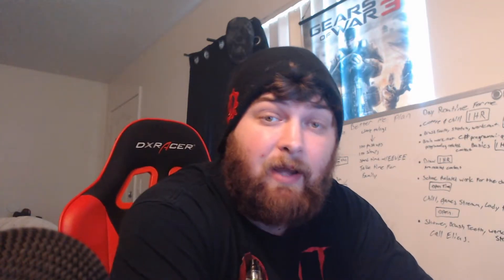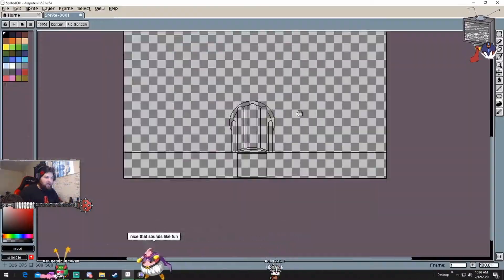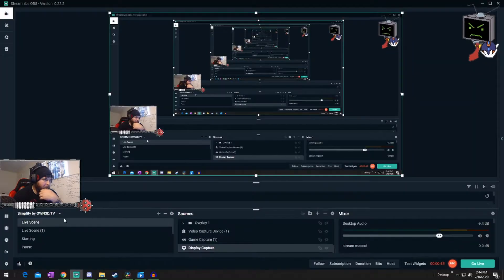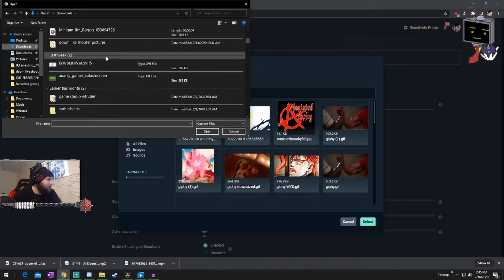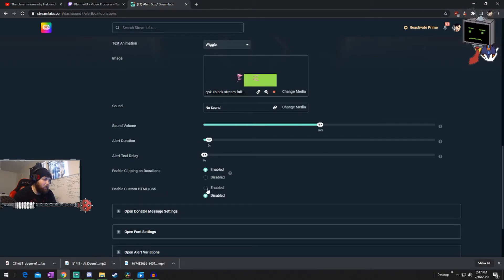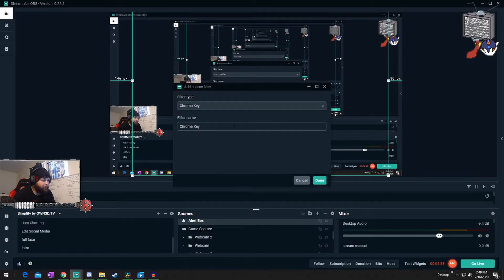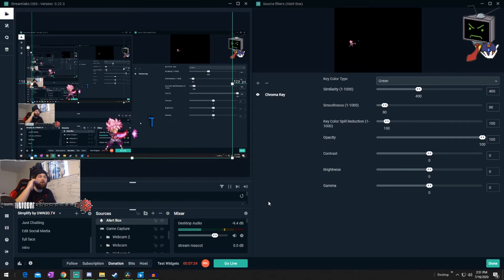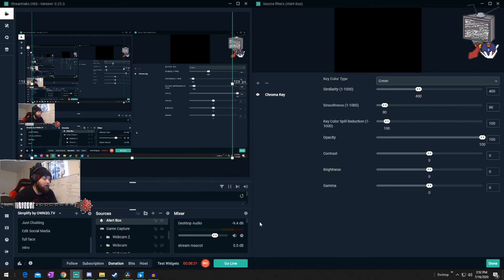Green Screen FX for Alert Box!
Green Screen effects for stream alerts, hide them behind screen screen too give different effect.

3:49